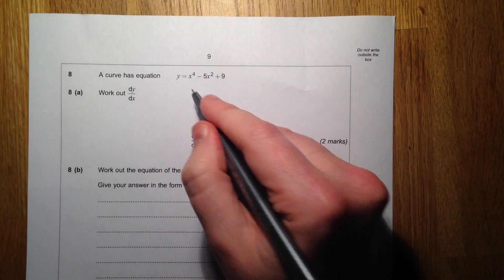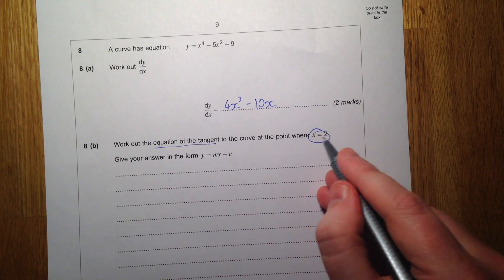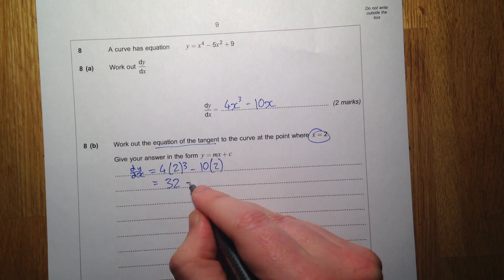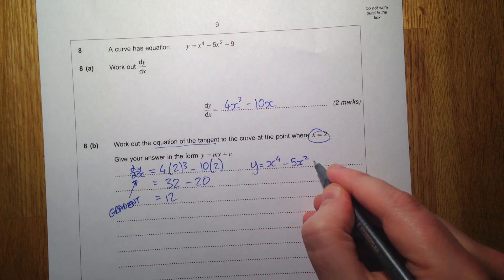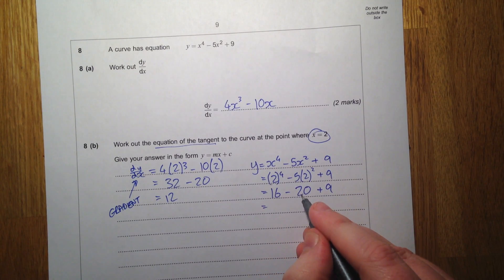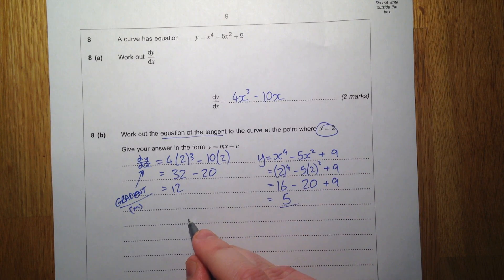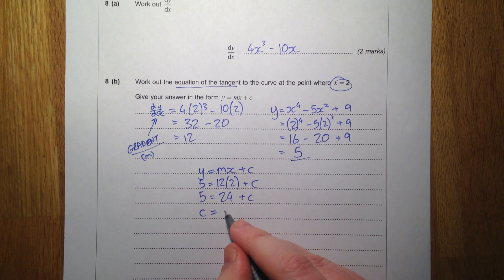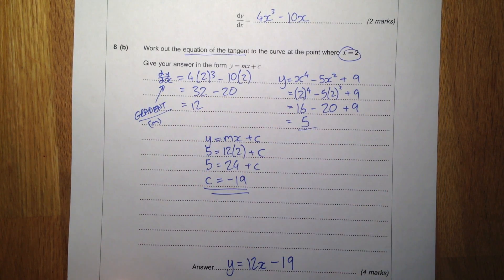AQA 8360 2013 JUN 1 Q8